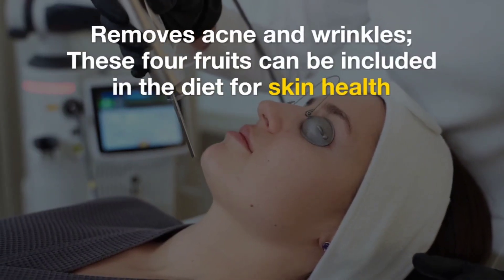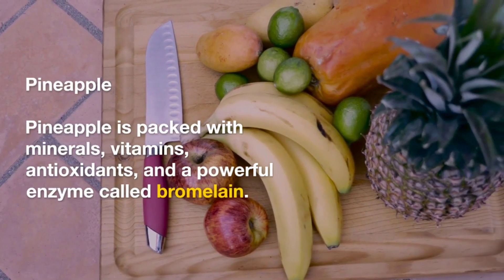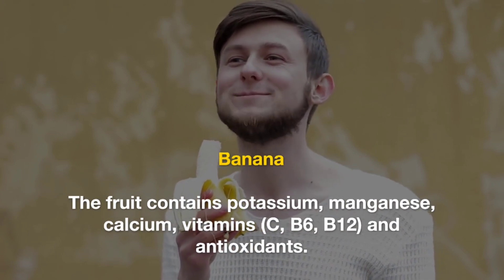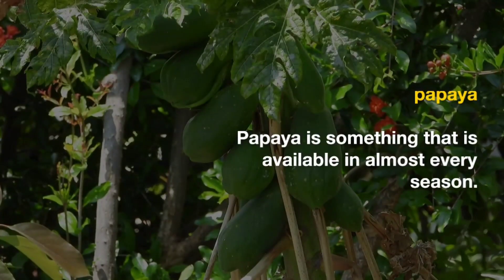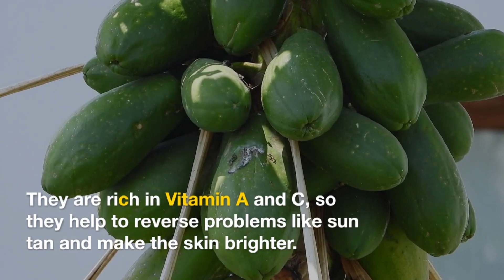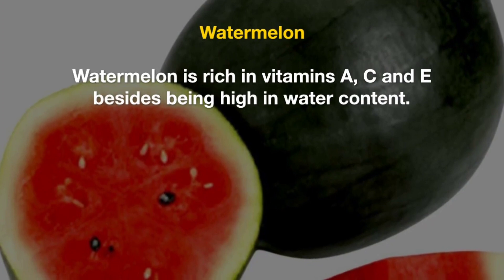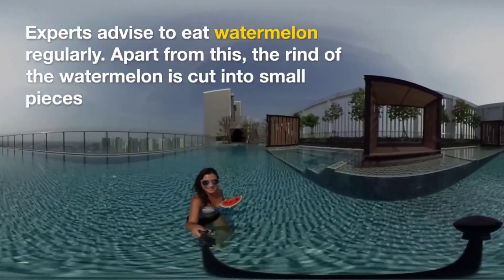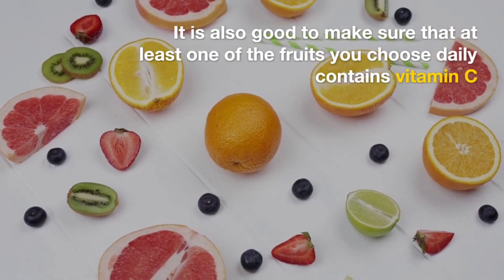Removes Acne And Arinkles; These four fruits can be included in the diet for skin health.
Acne, blemishes and many other problems regularly bother people. To keep all this aside, healthy skin is essential. Incorporating some fruits into your diet can be beneficial for keeping your skin healthy.
cures meds
curesmeds
cures meds